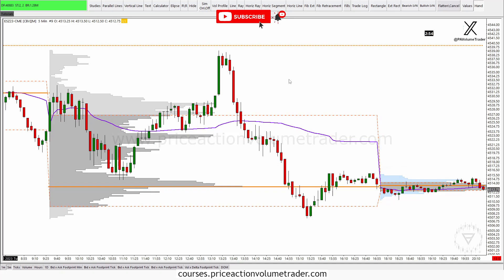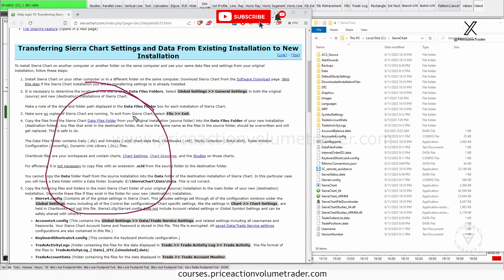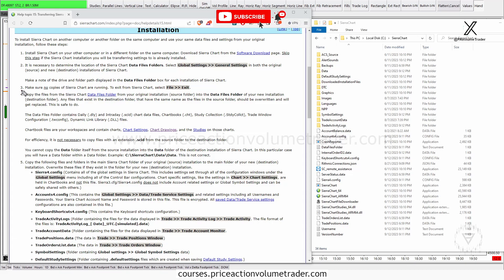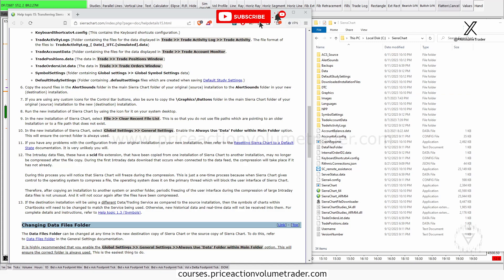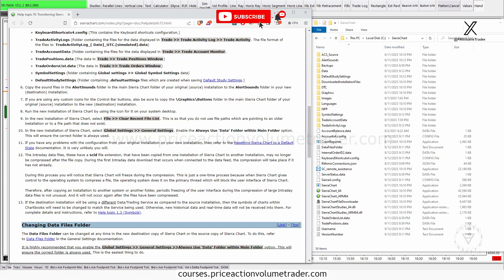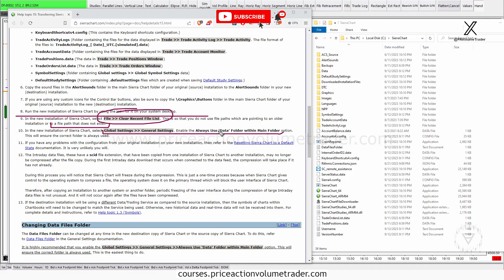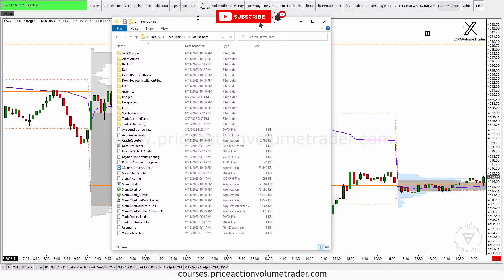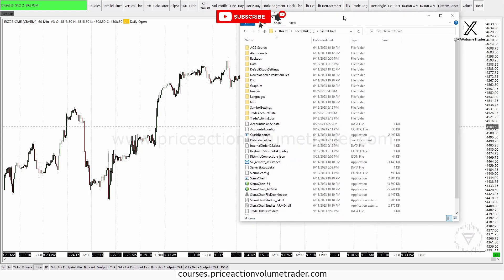Sierra Chart Guides - Transferring Presets and Settings To Another Computer